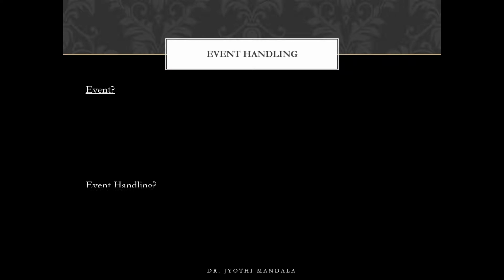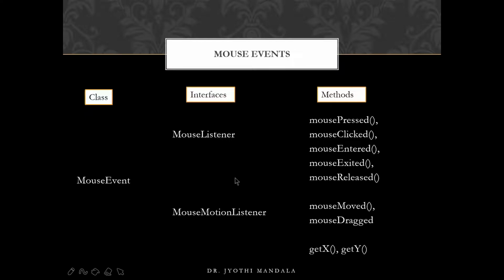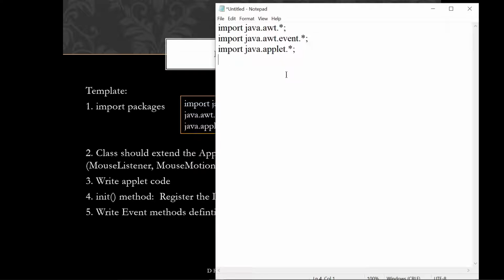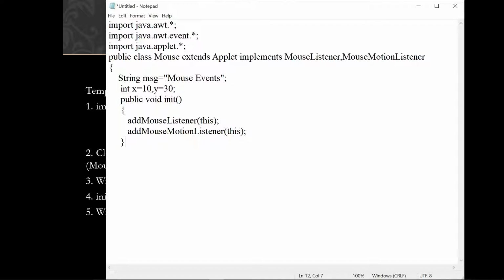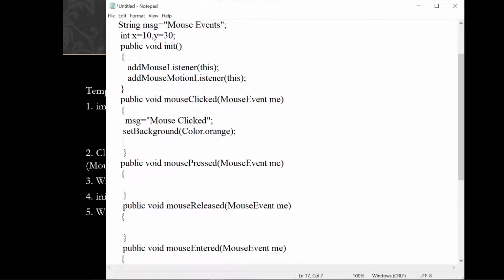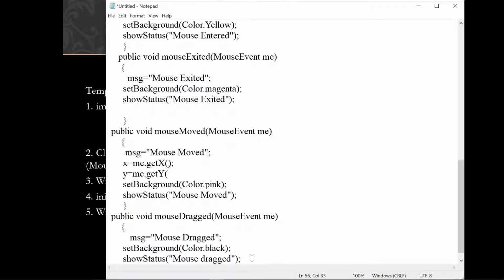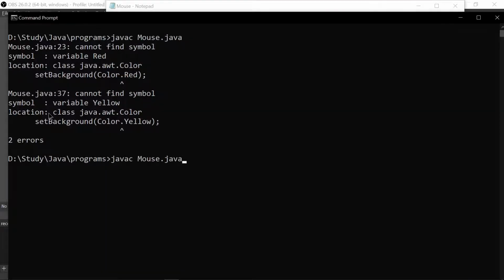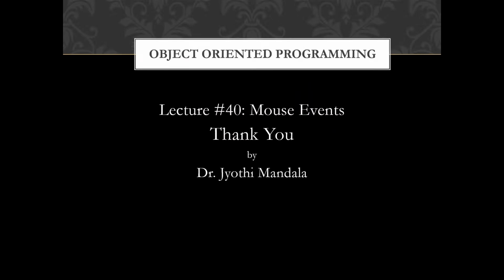Java Programming: Lecture #40: Handling MouseEvents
Hello Everyone,
 In this lecture #40 U can learn about Handling MouseEvents with example program

Learn the following courses:
Good Luck!!!